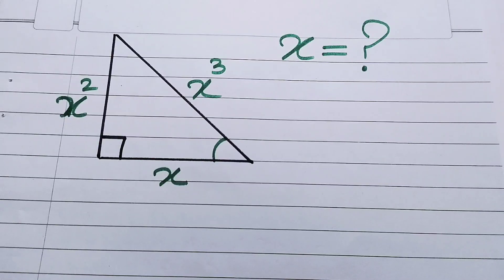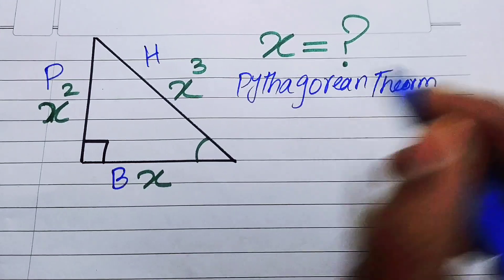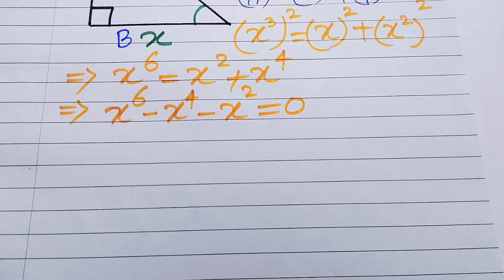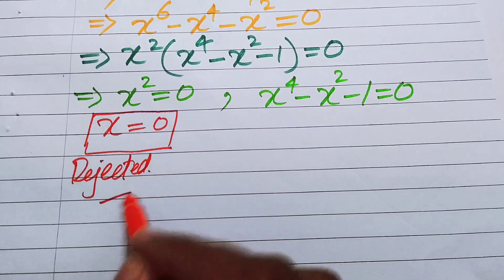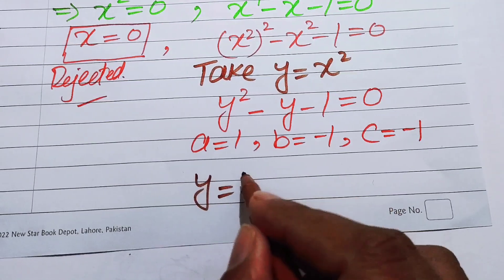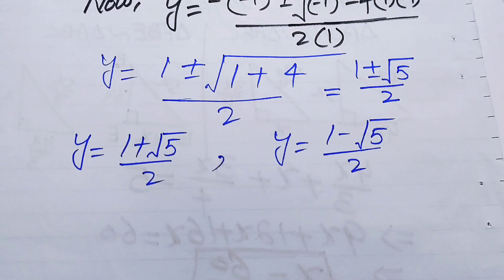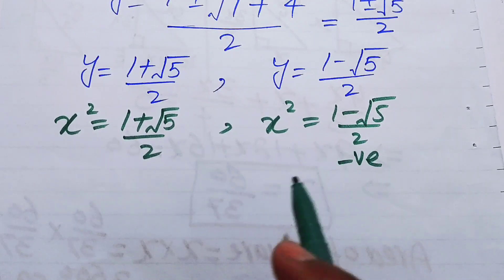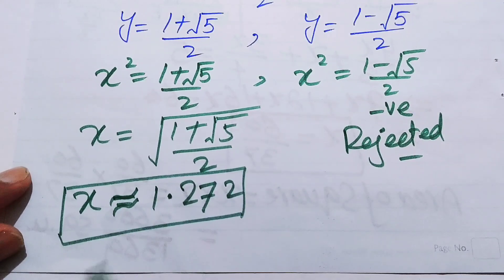A Good Math Olympiad Geometry Challenge | Math Olympiad Questions | Solve for x